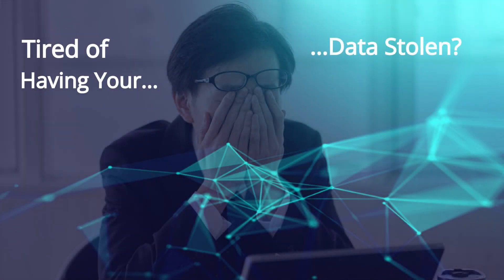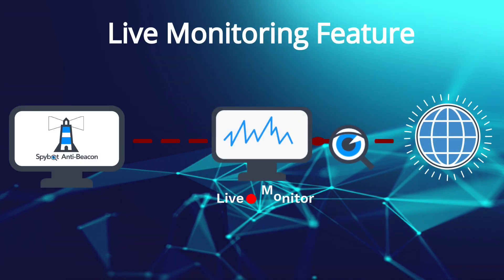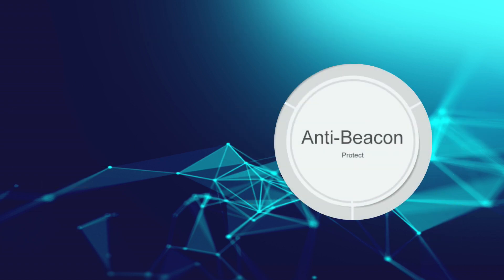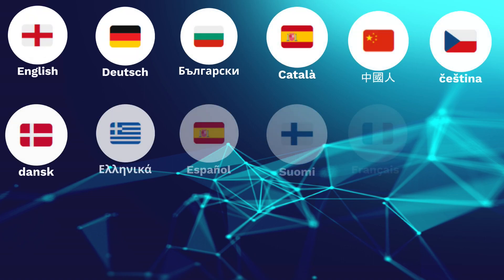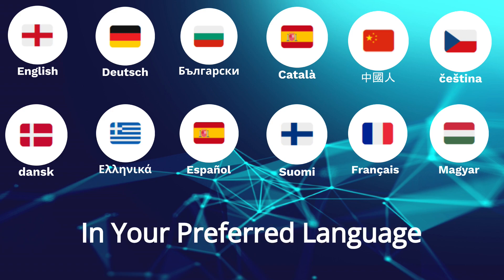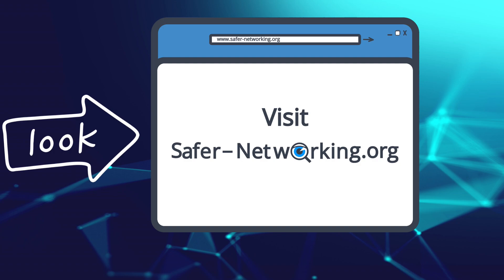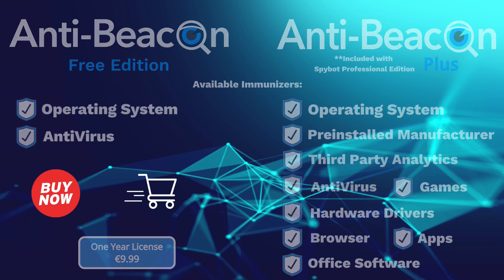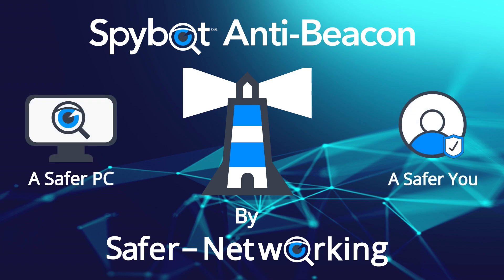Spybot Anti-Beacon 4.1 is Here!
Your troubles are finally over with the latest version of Anti-Beacon 4.1.

Now includes our all new Live Monitoring feature, over 120 Immunizers and support for over 20 languages.

Experience the next level of Privacy Protection and Take Control of Your Data. because Your Data is Your Business!

Visit safer-netwokring.org to download the latest version and purchase an Anti-Beacon Plus license for access to all Immunizers!

Stay Safe,
Keep On Searchin'
Keep on Destroyin'!

Stay Safe,

Keep On Searchin'

Keep on Destroying!!